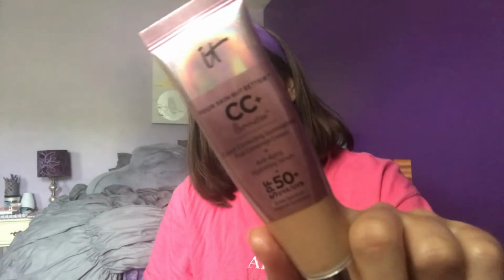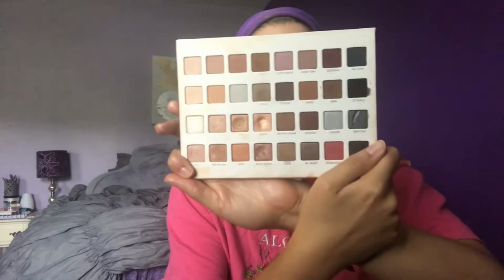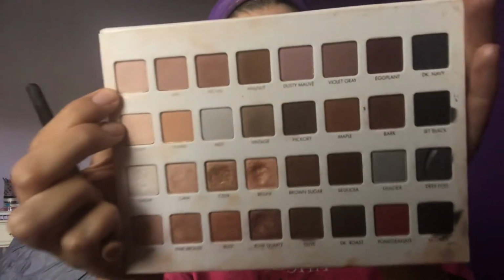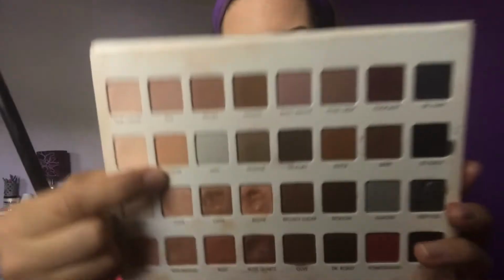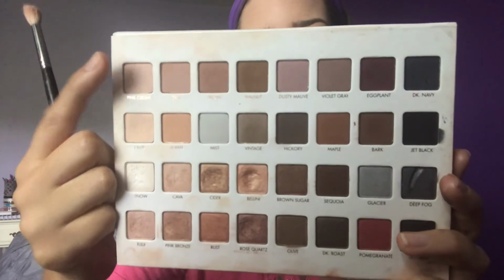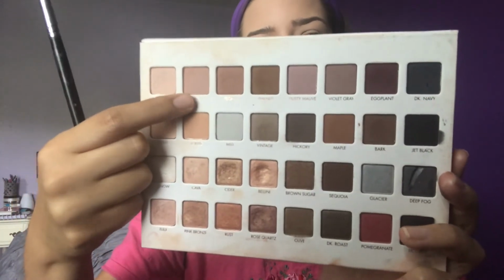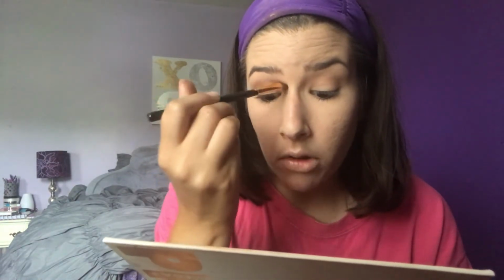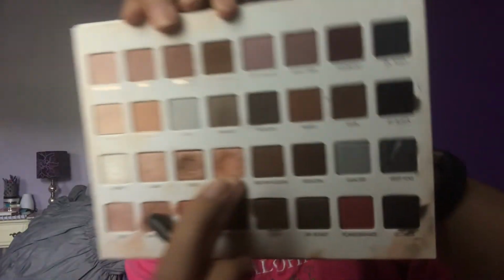Everyday Summer Makeup routine | Easy Glowy & Peachy Golden Eyes |Katiexobeauty |2018!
Products Mentioned
Nyx Cosmetics hydra touch primer base
Maybeline master strobing liquid "light"
Rimmel London Stay Matte Foundation in 200
It Cosmetics cc + illumination cream in light
Makeup Revolution concealer in "c3"
Maybeline fit me loose powder in "fair/light"
Essence Make me brow "browny brows"
essence lash princess flash eyelash effect mascara
Tarte Cosmetics Amazonian Clay blush "concept"
Colourpop super shock cheek "lunch money"
Pixi x Aspyn "santirini sunset"
covergirl oh sugar "jelly"

Top: (at end) Target